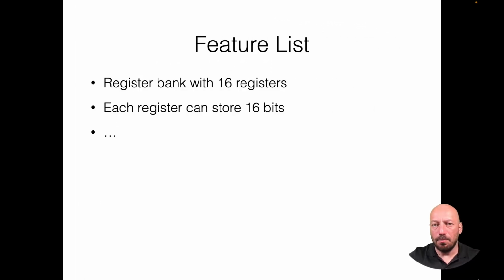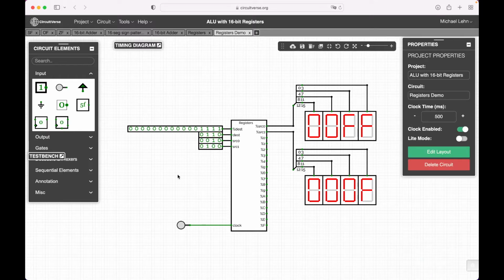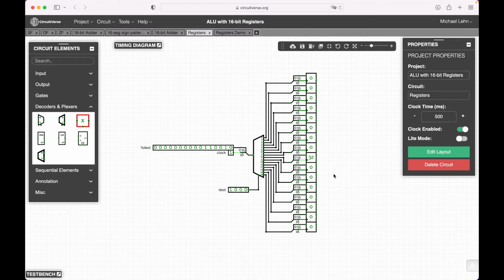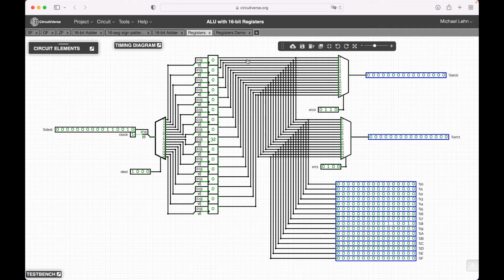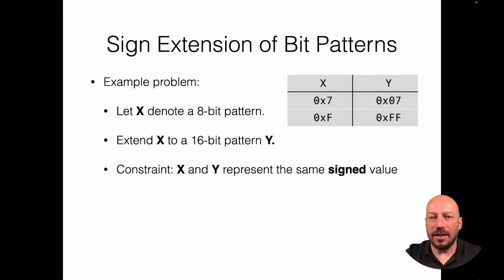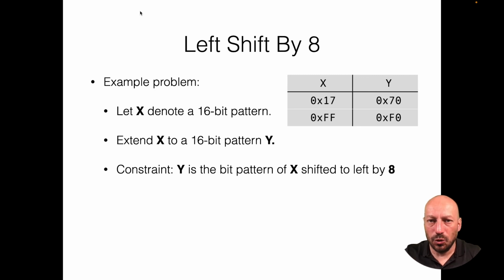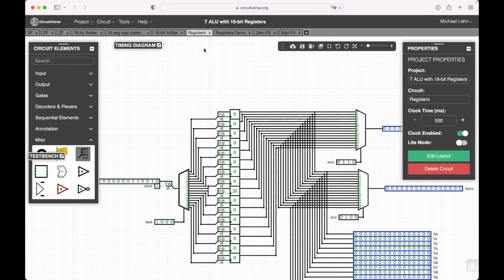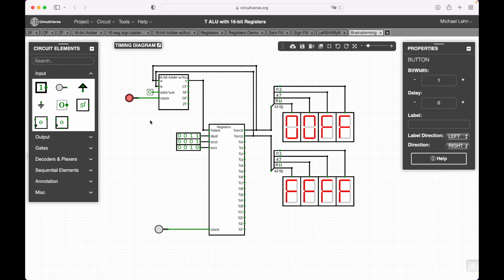HPC0 ALU (Part 1)